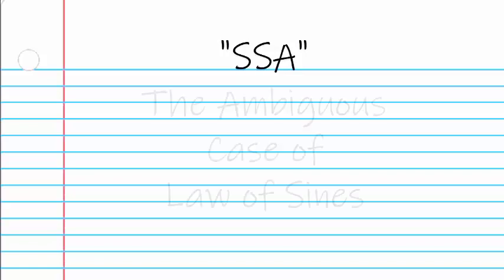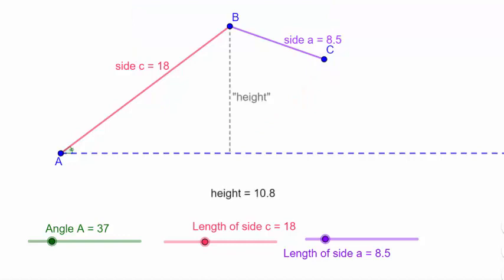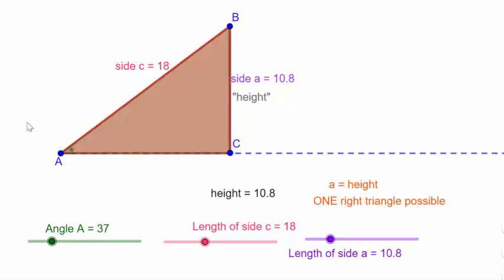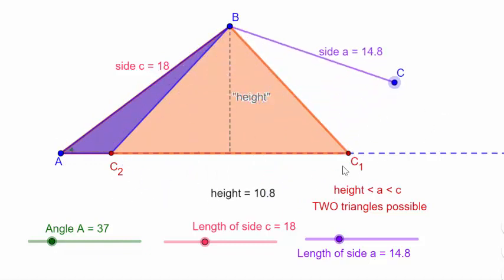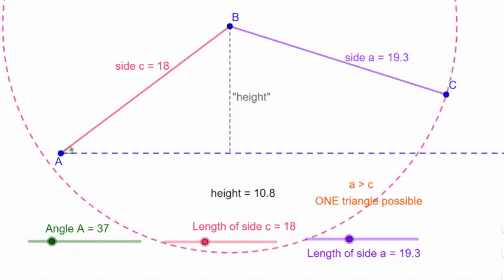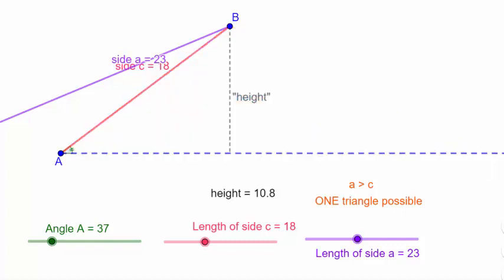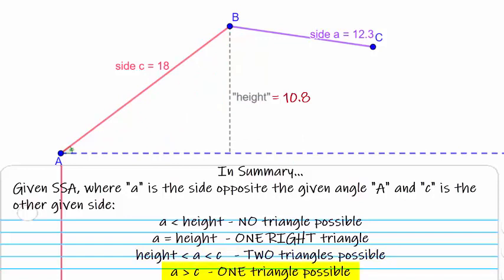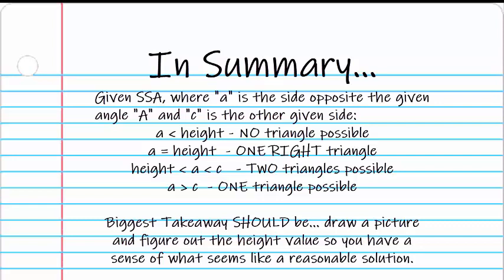Law of Sines Ambiguous Case (SSA)- Conceptual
This video gives a provides a visual experience into the ambiguous case (SSA) of Law of Sines.  It will help clarify when there is 0, 1, or 2 triangles possible.

GEOMETRY